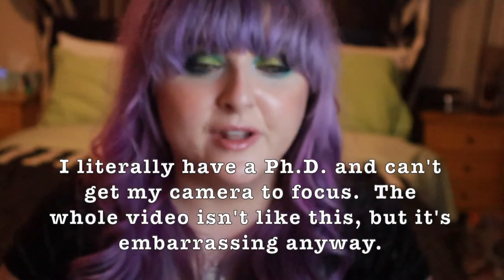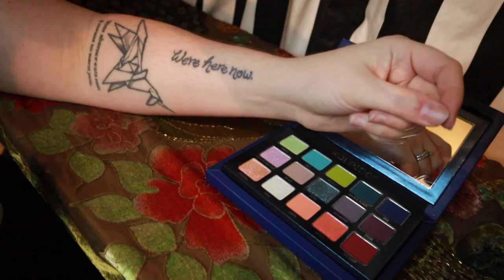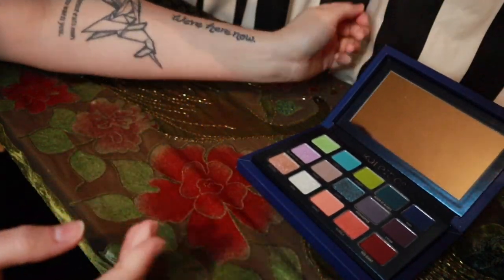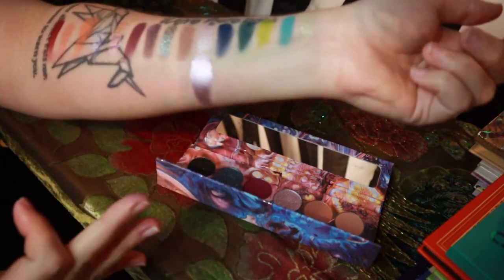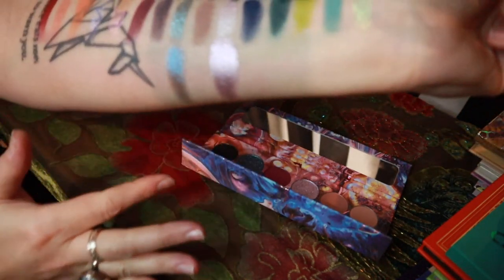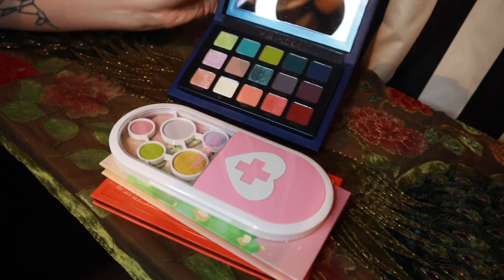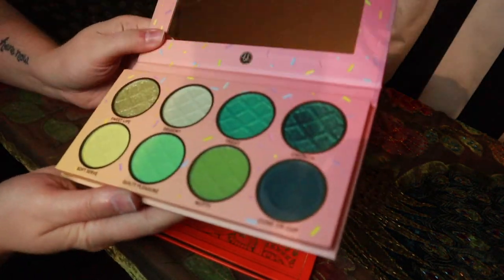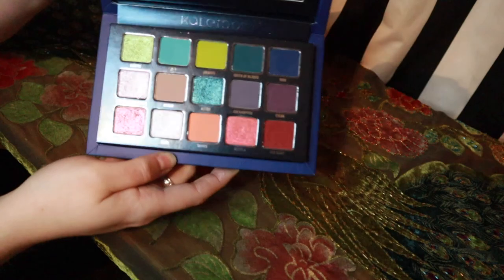Kaleidos Makeup: Club Nebula x Angelica Nyqvist Palette + Swatch Comparisons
I'm a sci-fi writer and nerd, and my first book of sci-fi fairy tales is being published later this year, so saying I'm excited about this palette feels like an understatement. I got my palette at 8pm on February 16th and have tried to get this video filmed and edited before the restock. Getting this video done with 11 minutes to spare wasn't exactly what I had in mind. Also, there are so many technical issues in this video, but I'm actively working on being less of a perfectionist, so even though it makes me uncomfortable putting out a video that isn't always entirely in focus, I am just going to power through.

Since I think this palette is fantastic, and I don't have a lot to say that hasn't already been covered by other reviews, I'm focusing on providing things that I know I would want to see before buying an eyeshadow palette like swatch comparisons. So.

TIME STAMPS!

Arm Swatches: 5:26

Palette Comparisons:
vs Kaleidos Makeup Futurism III Astro-Pink 5:33
vs BH Cosmetics Pistachio Palette 5:58
vs BH Cosmetics Avocado Toast 7:09
vs BH Cosmetics Blueberry Muffin 7:18
vs Sugarpill Pink Capsule C1 9:22
vs Sugarpill Orange Capsule C2 10:47
vs Nomad Cosmetics Harajuku Palette 11:26
vs Nabla Secret Palette 12:49
vs Juvia's Place Tribe Palette 13:36
vs By Beauty Bay Book of Magic Palette 14:16
vs Ace Beauté Flair Palette 15:20
vs Colourpop Just My Luck 16:55
vs Colourpop Blue Moon 17:11
vs Colourpop Lilac You A Lot 17:36
vs NYX Element Palette in Water 17:55

Alternative palettes with similar vibes in case you can't buy Club Nebula 18:18

MUSIC
Intro: "Walking on Air" by Kerli
Outro: "Mermaid Tears" by Sarah, the Illstrumentalist